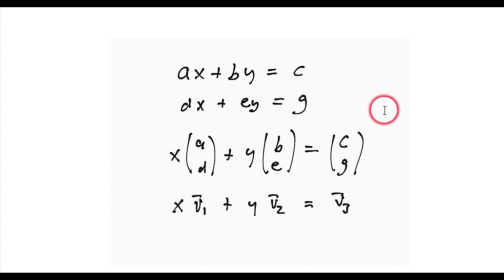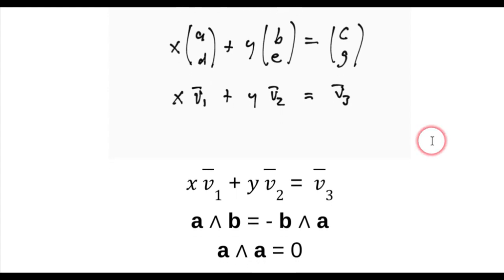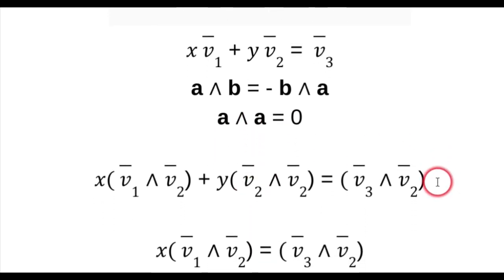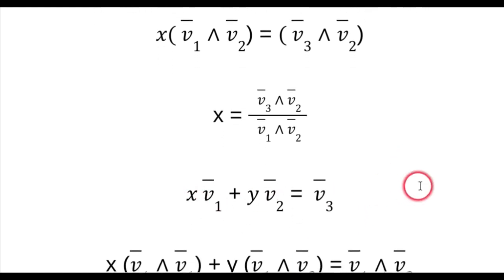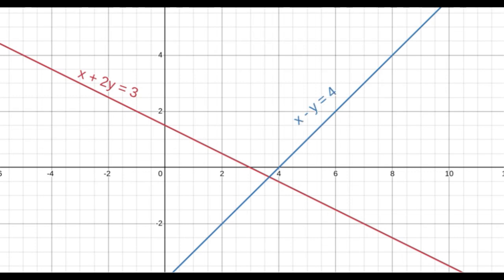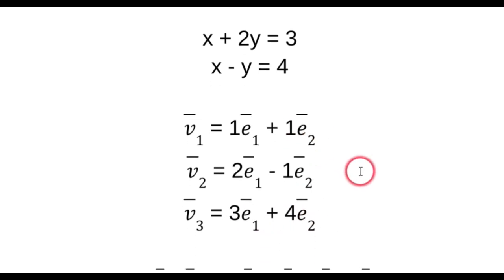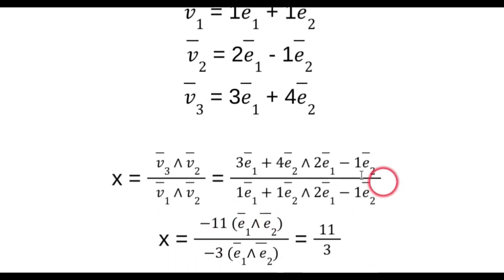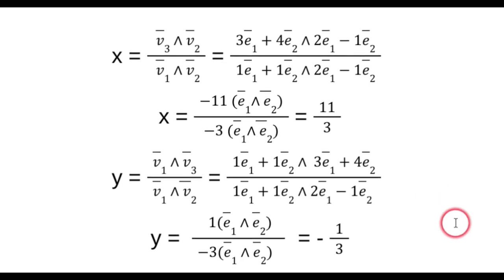Cramer's Rule using Geometric Algebra